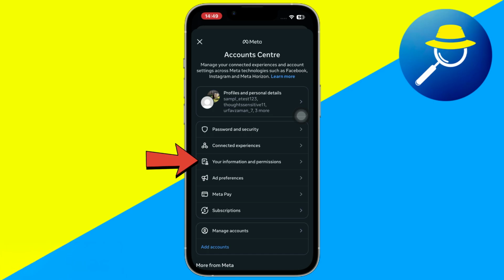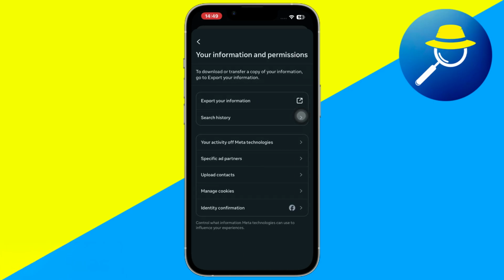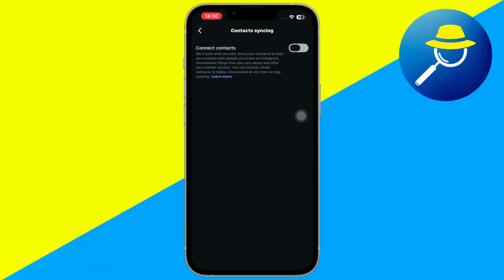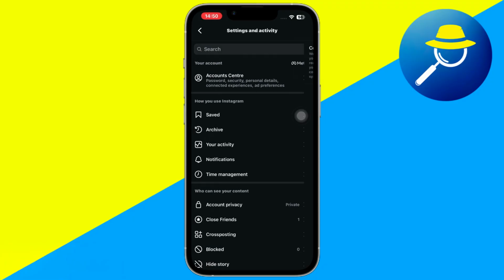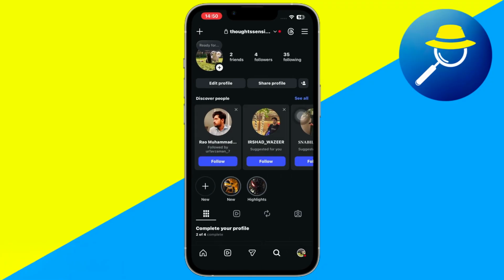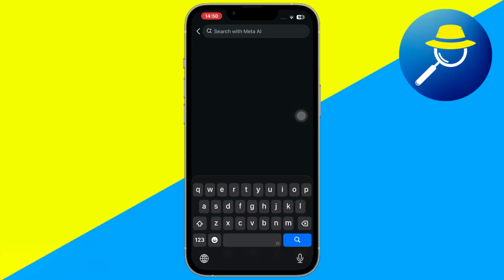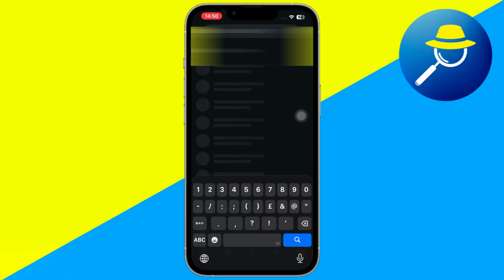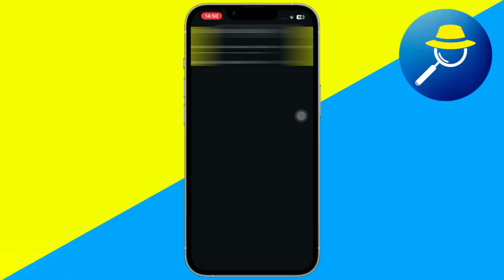How To Find Someone's Instagram ID With Their Phone Number (Easy 2026 Guide)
In this easy 2026 guide, I’ll show you how to find someone’s Instagram ID using their phone number step by step. You’ll learn safe and simple methods using Instagram contacts sync and account suggestions to locate profiles quickly. This tutorial is perfect for beginners who want to find Instagram accounts easily and securely.